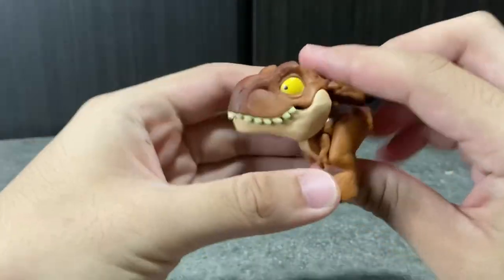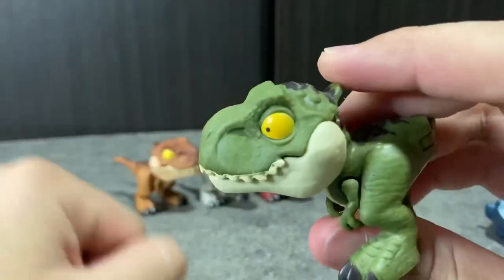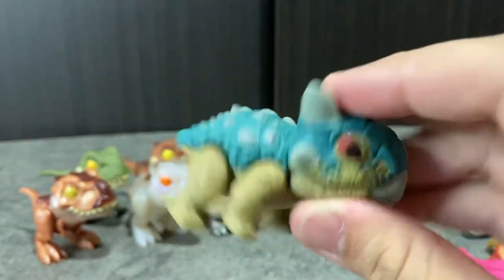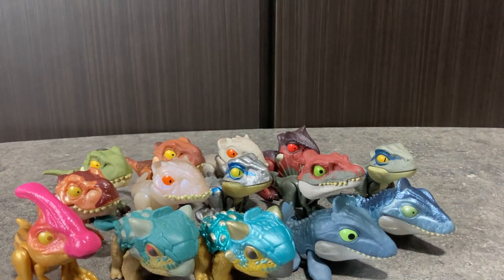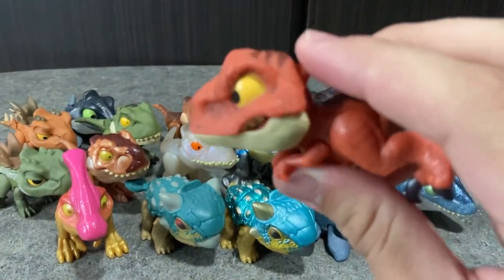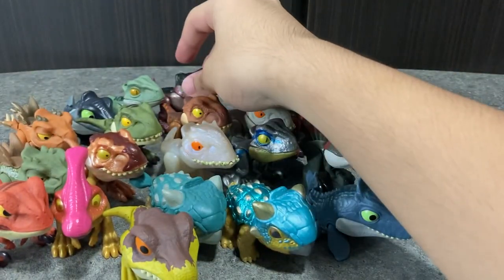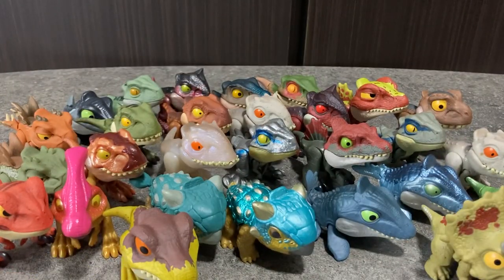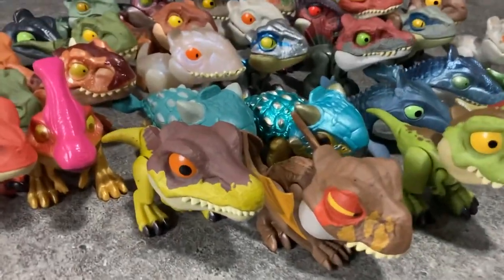My Jurassic World Snap Squad collection!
Hey guys welcome to Jurassic Collections!

Today I looked at all of my Jurassic World Snap squads! Which one of these guys is you favourite?

Till then stay safe and stay collecting!